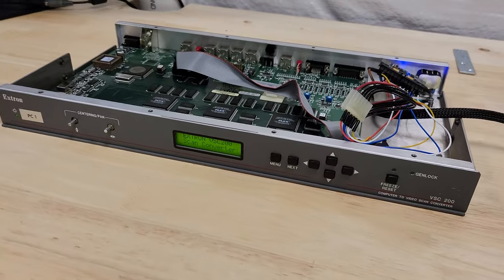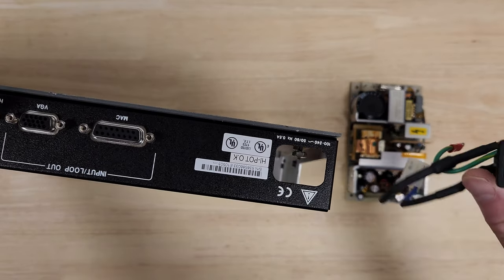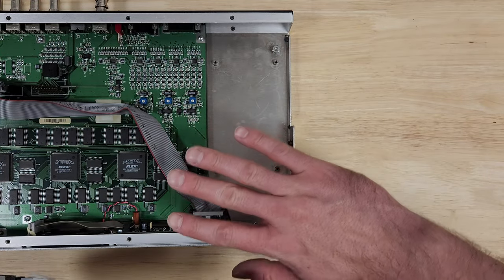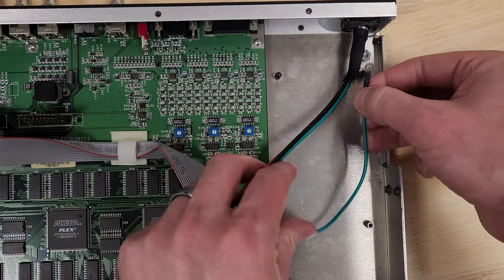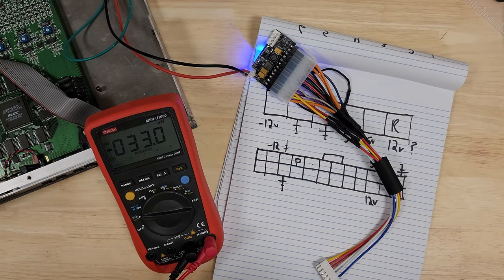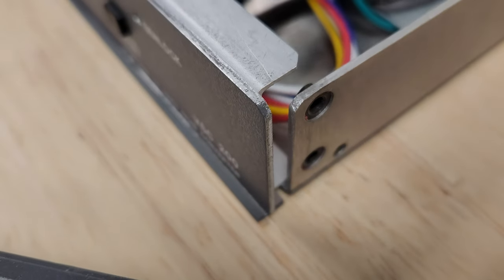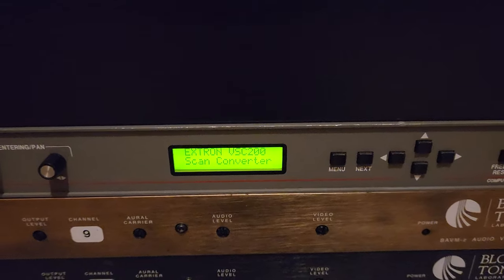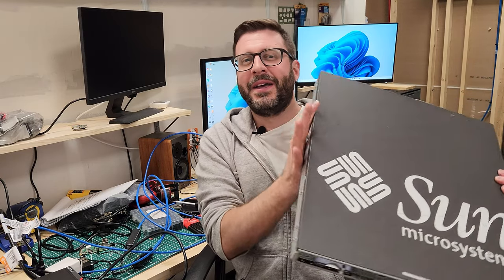Final Pico PSU Install for the Extron Scan Converter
Final installment of repairing an Extron VSC-200 VGA to composite scan converter with a Pico PSU. I’m going to use this rack-mounted scan converter in my homelab to pass VGA video into some RF modulators for internally-hosted TV channels.

Pico PSU
BNC Adapters
StarTech ATX Extender
Six Pin JST Connector Kit
Heat Gun
Shrink Tubing Kit
Williams Hex Key Set

Rack stuff
1U 24 Port Patch Panel
1U Brush Panel
1U Rack Shelf